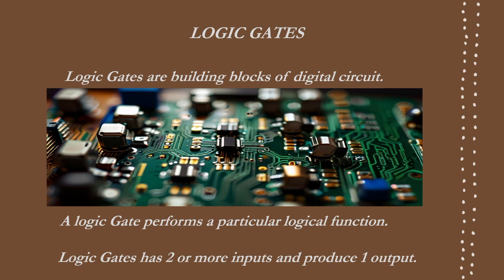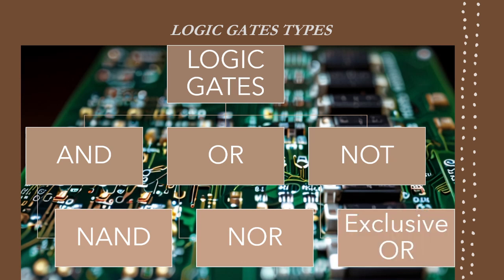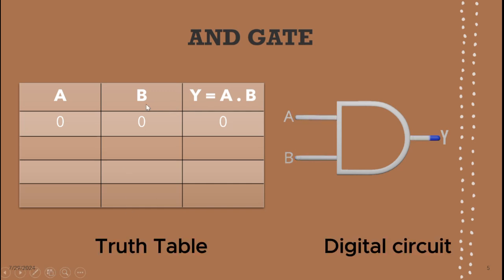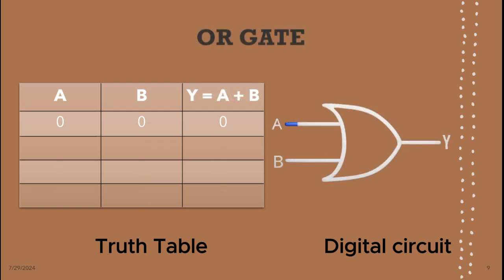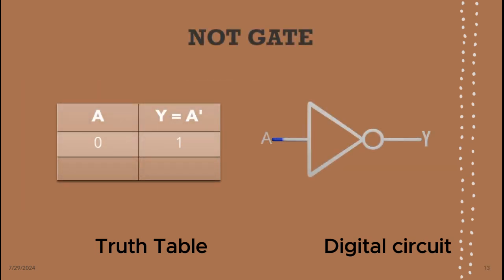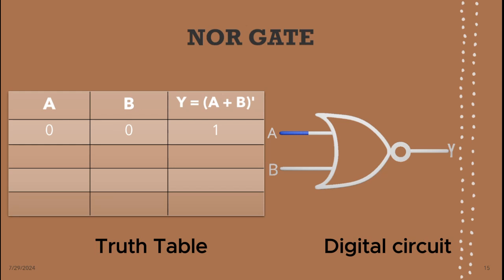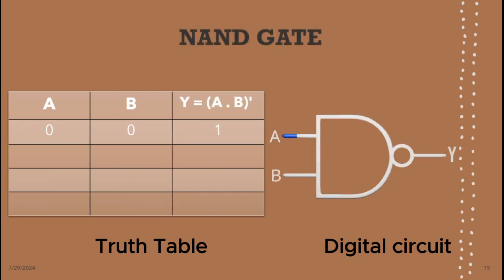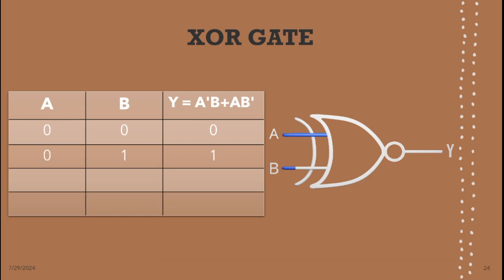What is Logic Gate ? LOGIC GATES, Truth tables, Boolean Algebra, AND, OR, NOT, NAND & NOR gates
In this video, three basic logic gates (AND gate, OR gate, and NOT gate) and two universal logic gates (NAND gate and NOR gate) are explained using the Truth Table.
What is Logic Gate?
The logic gates are very basic building blocks of digital systems.
The logic gates are electronic circuit that consists of one or more inputs and one output.
The relation between the input and output is based on certain logic. With the help of the logic gates, it is possible to perform different Boolean operations.

Types of Logic Gates:
AND, OR and NOT gate are three very basic logic gates. Using these three gates, it is possible to implement any Boolean function.

NAND and NOR are universal logic gates because using any of the two gates alone it is possible to implement any Boolean function.

Apart from that, there is an XOR and XNOR gate.

In this video, three basic gates and two universal gates are explained using the Truth Table.